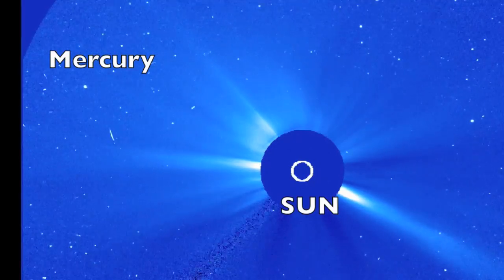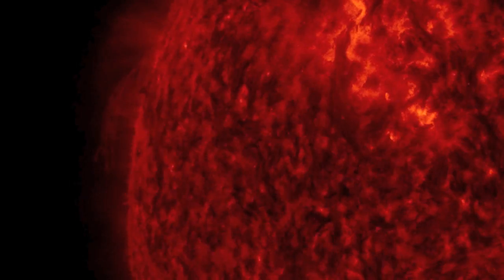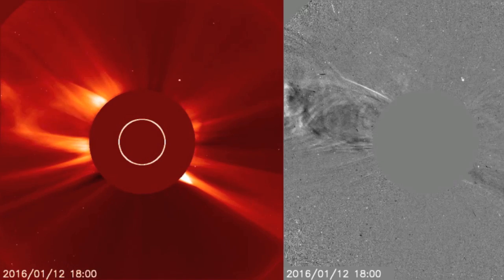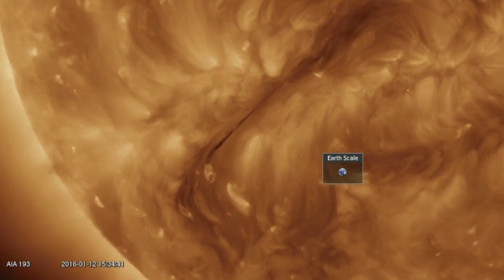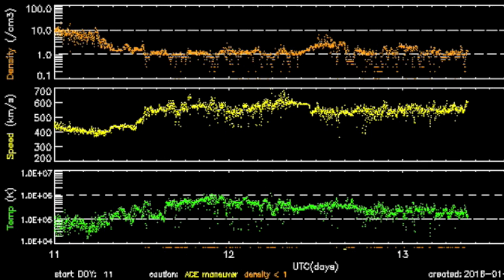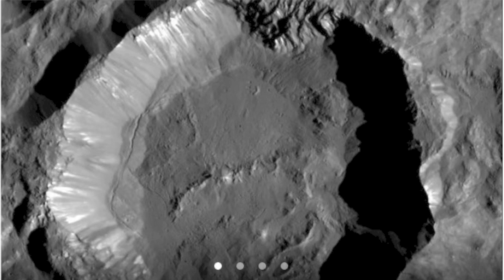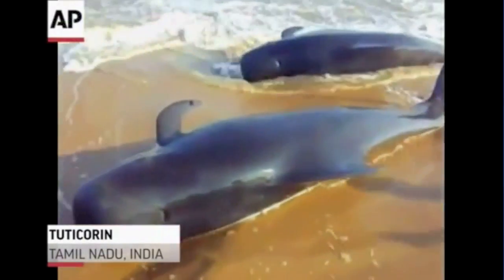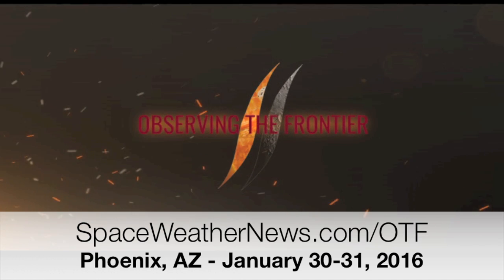Space Weather, Volcano, Ceres | S0 News Jan.13.2016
Books/Tickets